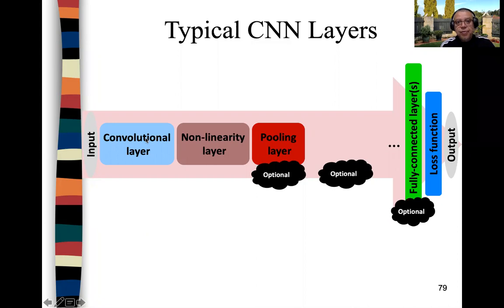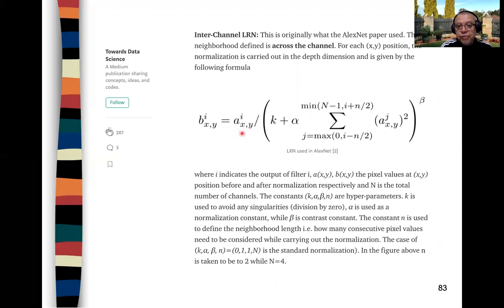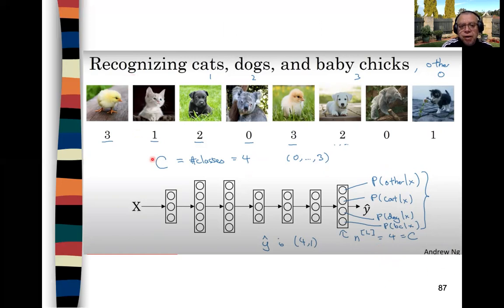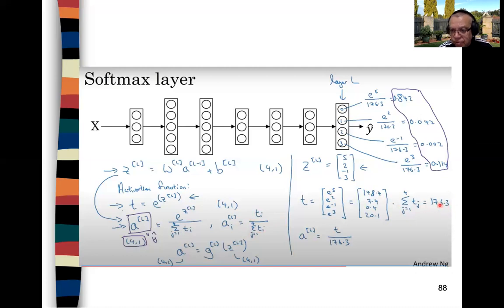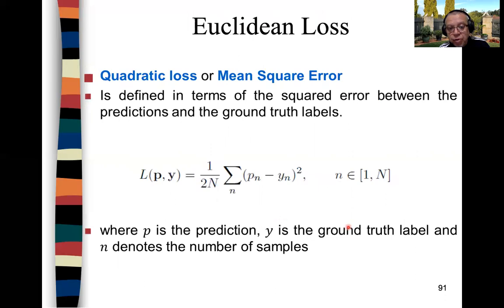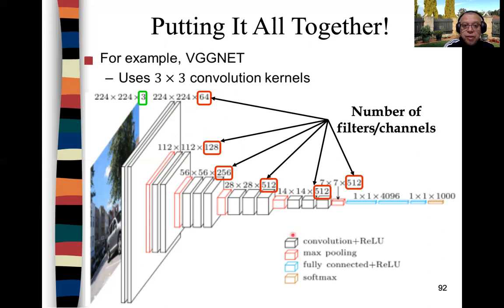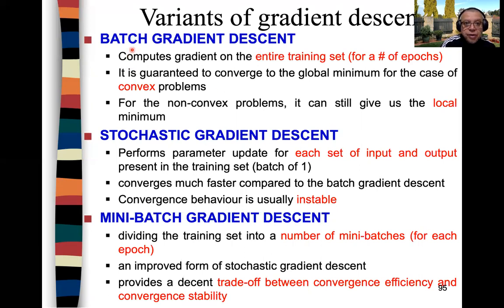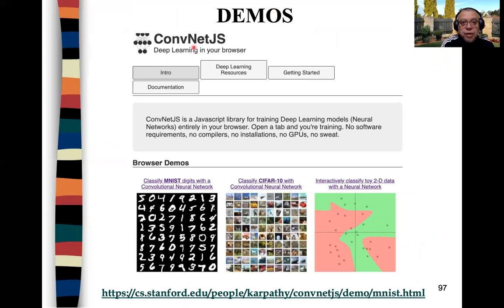VIDEO 7-6 CNN normalisation and loos function 25mn